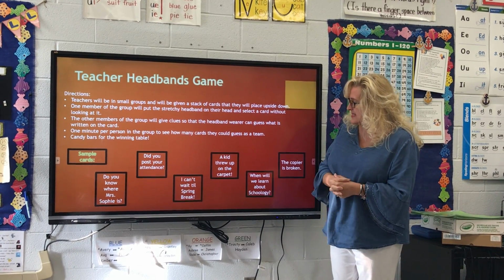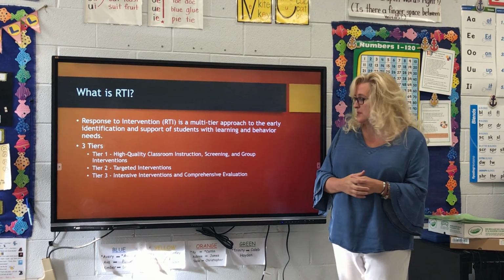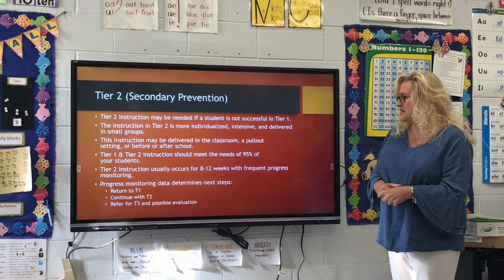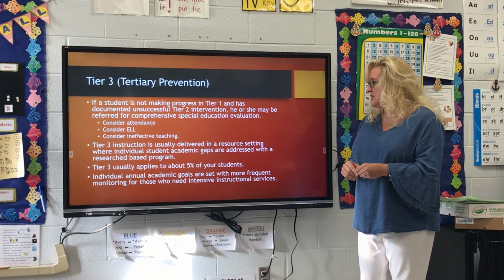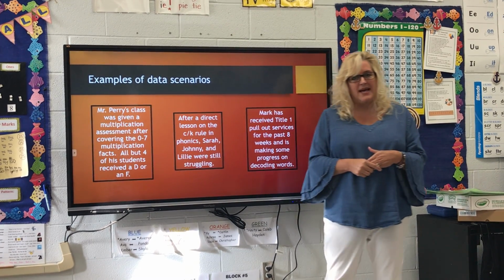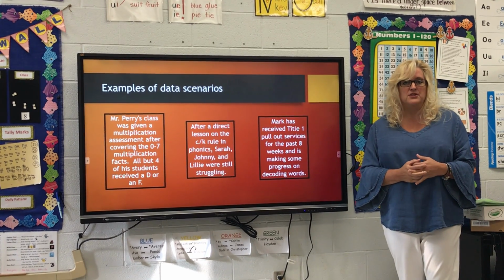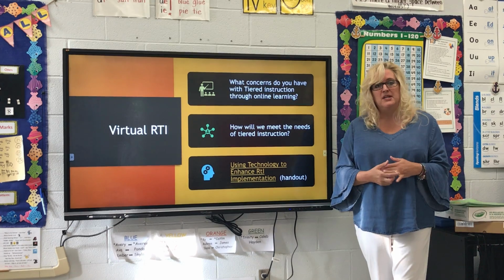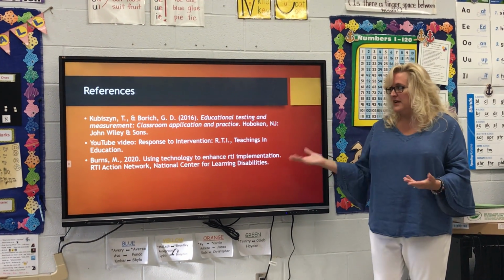July 23, 2020